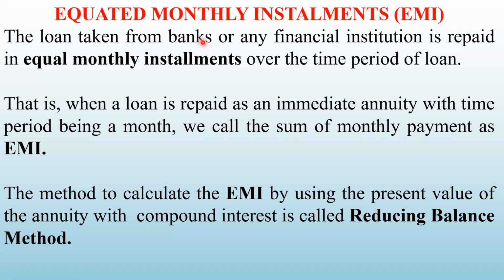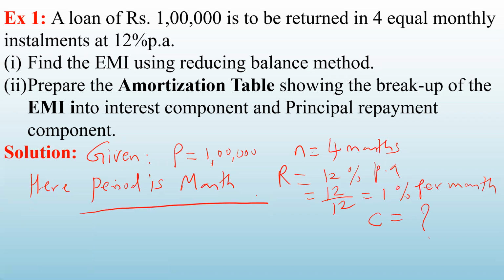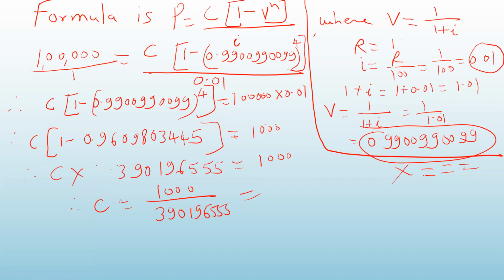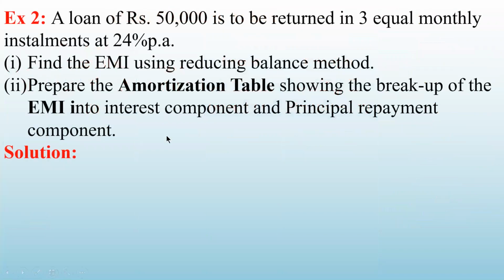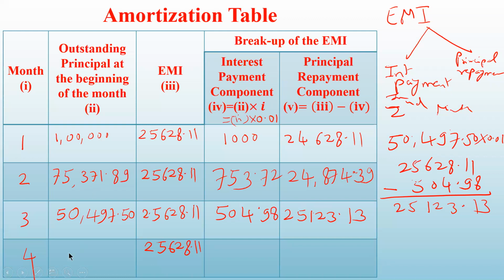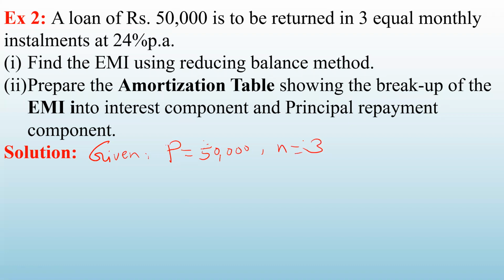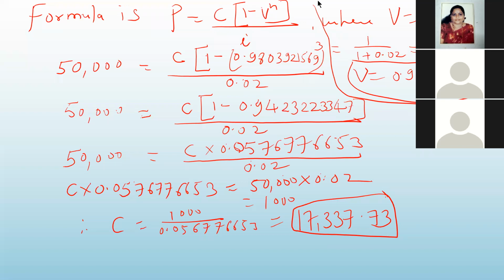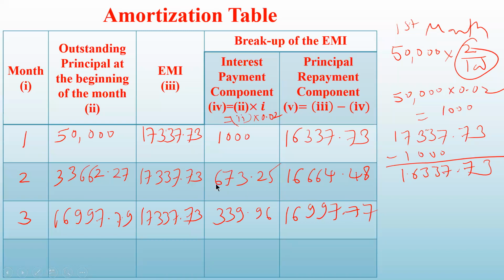FYBCOM: SEM II: EMI and Amortization Table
FYBCOM: SEM II: Mathematics: Unit II: Interest & Annuity